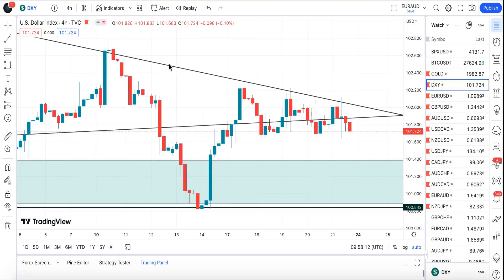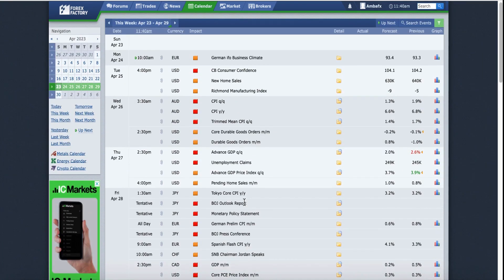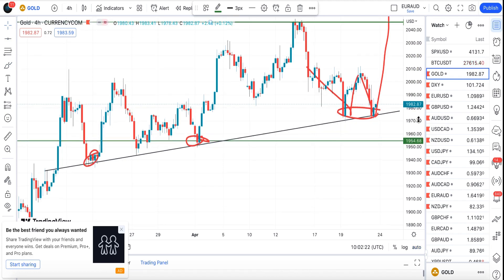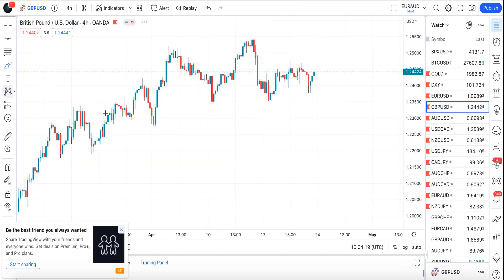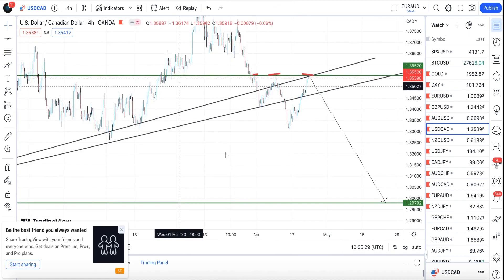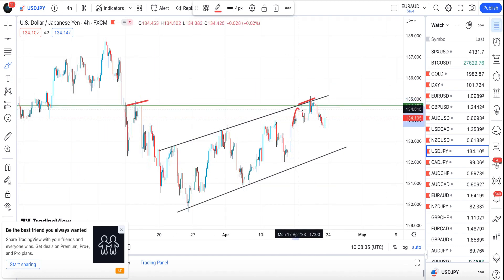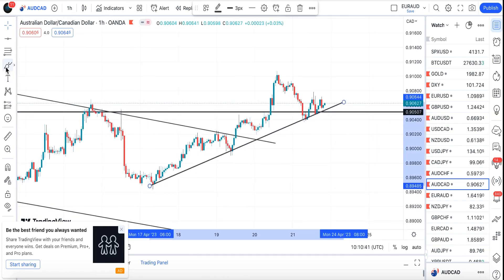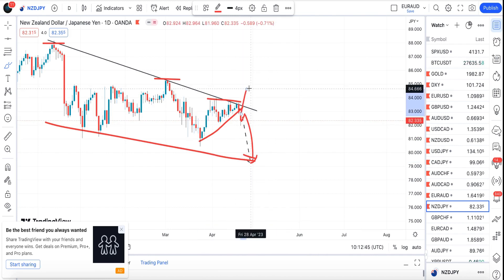Weekly Forex Forecast: Top Down Analysis USD + JPY + GOLD + AUD + EUR + GBP HD! (24-28 APRIL) 2023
deposit, easy deposit and fast withdrawal with responsive customer care

forex is highly risky and you may loose your fund if you did not practice good risk and money management, Ambafx is not liable for any loss you incurred in the forex market watching this video

if you want to join my mentorship which you will learn from the basic to the professional level of forex trading, technical analysis, fundamental analysis, trading psychology, risk management and trade management visit
you can also click the telegram link below to join my telegram channel for free where i drop the daily market insight and analysis

join a reputable broker with tight spread, no slippage with 5$ minimum deposit, easy deposit and fast withdrawal with responsive customer care

telegram group for discussion  and idea sharing about the market daily

A complete Forex Strategy:

The Weekly Forex Forecast and Technical Analysis video can be combined with ambafx  Trading Course to provide a complete Forex Strategy for every Forex trader to approach the Forex markets with each week. It uses the following process to put the odds onto the side of the each Forex trader ensuring long term, sustainable success in the Forex markets:

Directional Bias

By assessing the overall trend of each market a directional bias is created in each Forex pair which helps put the odds on our side for reasons covered extensively in the Risk Management section of ambafx free Trading Course.

By updating key support and resistance levels in each Forex market each week a "work space" is created allowing each Forex trader to assess potential set ups on a pullback to support and resistance levels or by filtering out trades which might be too close to upcoming support and resistance levels. It is an additional filter which increases the odds further in our favour.

Entries

In the Technical Analysis section of ambafx free Trading Course both Breakout and Swing Trading techniques are covered and both can be used to enter positions into the Forex markets for set ups as highlighted in the Forex Forecast.

Stop Losses

Stop Loss placement depends on the individual Forex trader with Stop Losses and Position Sizing being covered in great detail in the Risk Management section ambafx free Trading Course for any Forex trader who doesn't yet know how to correctly implement these techniques

Ambafx Team

follow me on tradingview   so you receive a mailed notification when i drop my trade idea